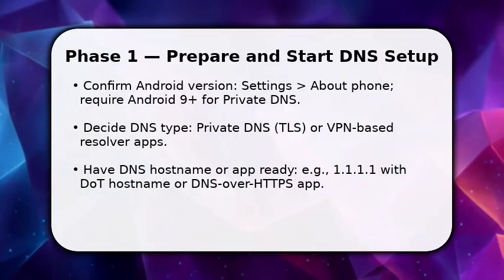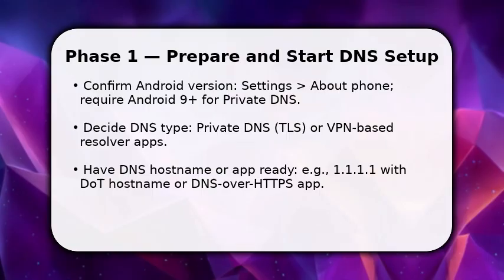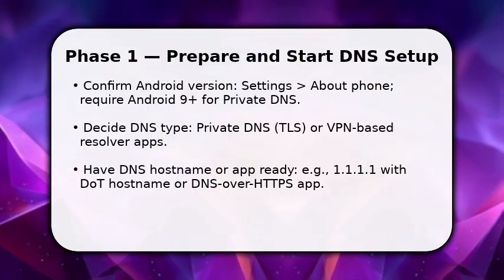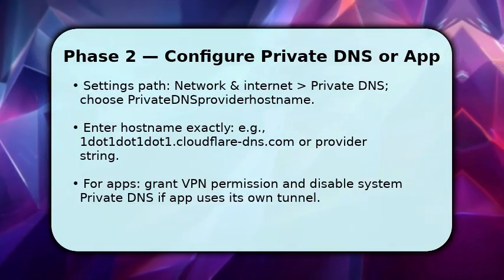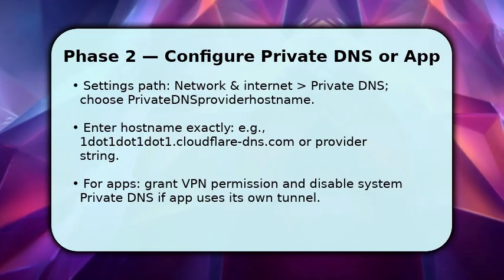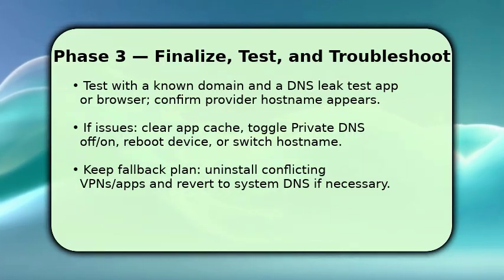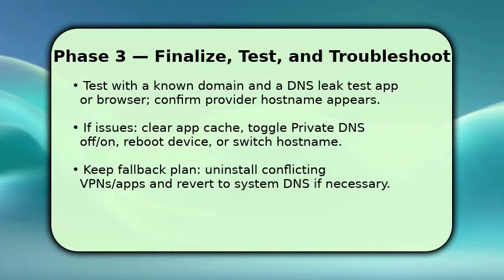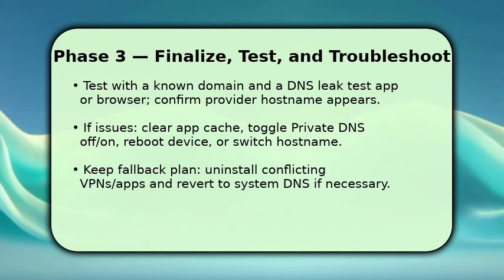How to Enable Dns in Android (full Guide)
How to Enable Dns in Android (full Guide) | 🔒 Surfshark VPN Deal — Stay private and secure. $1.99/mo + 3 Months Free ▸

Discover the step-by-step process to enable Domain Name System (DNS) on your Android device. This comprehensive guide covers everything from understanding DNS basics, navigating through settings, and troubleshooting common issues for a seamless internet experience.

Enable DNSer android, How to set up DNS in Android, Android Domain Name System setup, Configure DNS on your phone, DNS configuration guide for Android users, Understanding Android's network settings, Troubleshooting mobile internet issues, Set custom DNS servers on Android, Enable DNSer android app, Mobile networking and DNS in Android, Android Network Settings Guide